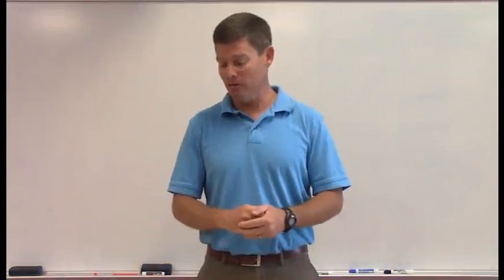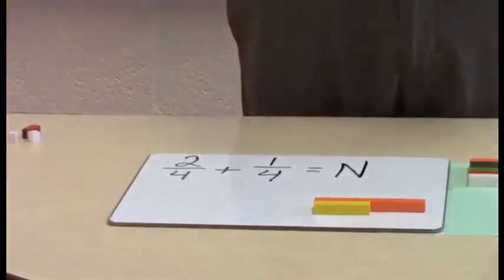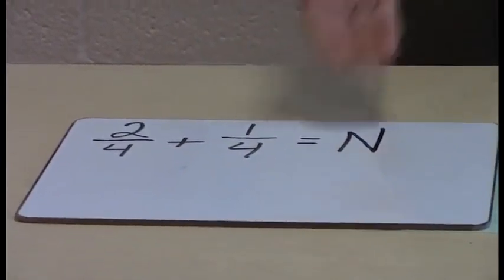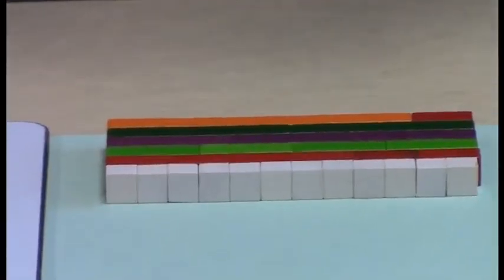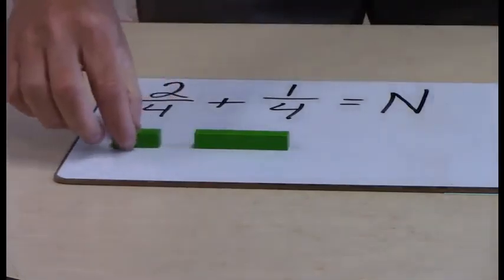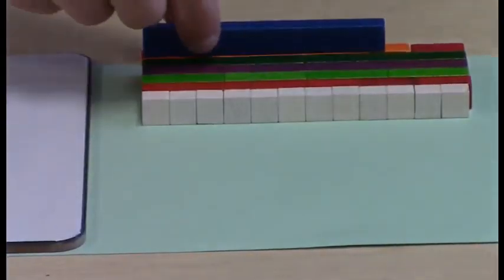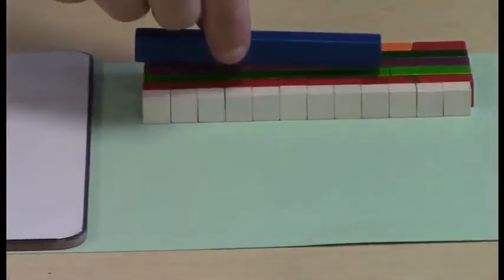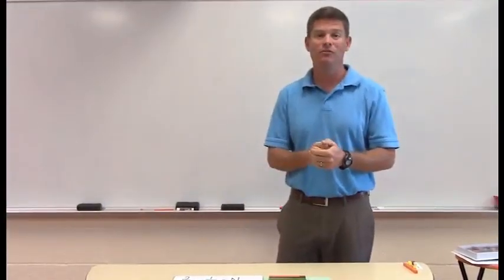Grade 4-Keegan Addition of Fractions with like Denominators Without Equiv